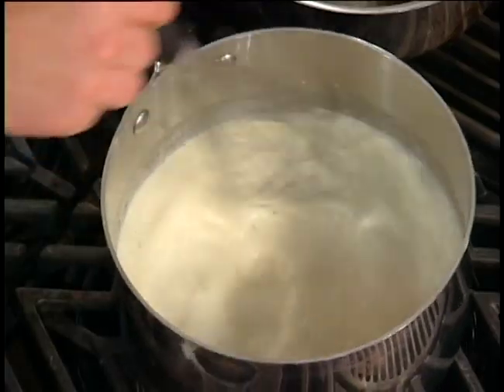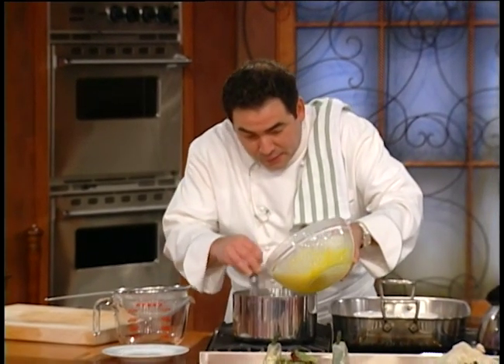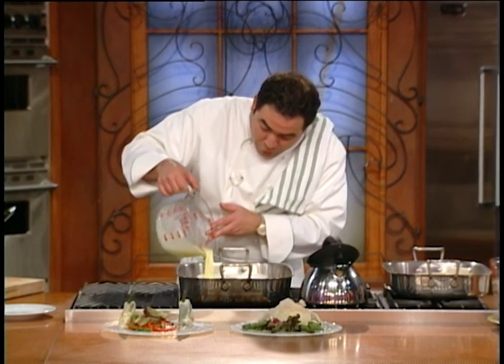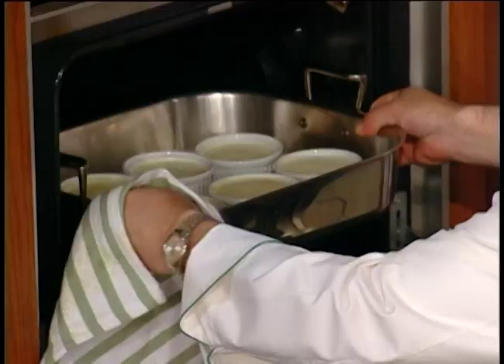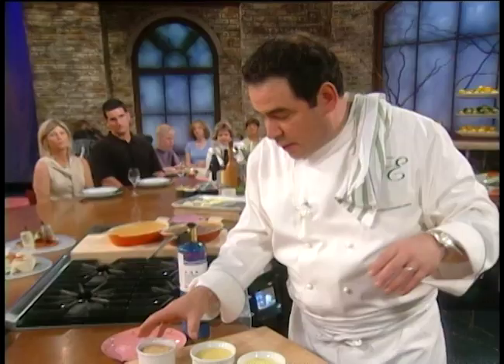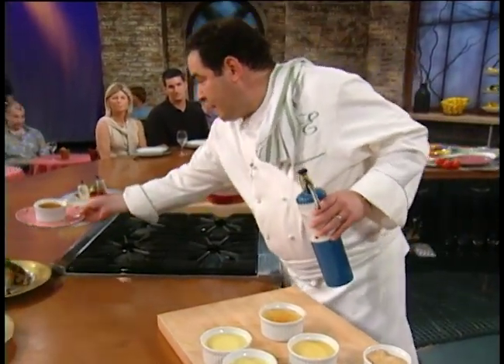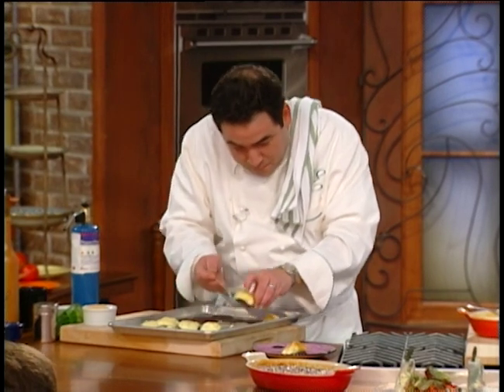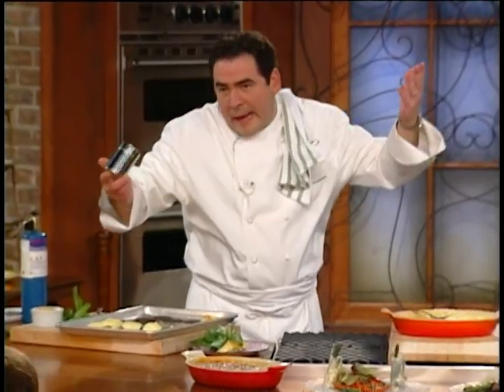Vanilla Creme Brulee| Emeril Lagasse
INGREDIENTS
1 quart heavy cream
1 cup granulated sugar plus 8 teaspoons raw sugar
1 vanilla bean, split and scraped (see note)
8 large egg yolks

DIRECTIONS
In medium-size nonreactive saucepan, combine the cream, 1/2 cup of the granulated sugar, and the vanilla bean and pulp over medium heat. Bring to a gentle boil, whisking to dissolve the sugar.

In a small mixing bowl, whisk the egg yolks and the remaining 1/2 cup of granulated sugar together. Whisk 1 cup of the hot cream mixture into the egg yolk mixture until smooth. Slowly pour this mixture into the hot cream mixture, whisk for 2 minutes, and remove from the heat. Strain the mixture through a fine-mesh sieve. Let cool completely.

Preheat the oven to 325ºF.

Fill six 6-ounce custard cups with equal portions of the cream mixture. Place the cups in a deep baking dish large enough to accommodate them comfortably without touching.

Fill the baking dish with enough hot water to come halfway up the sides of the cups. Bake in the lower third of the oven until lightly golden brown and just set, about 1 hour.

Remove from the oven and let cool. Cover and refrigerate for at least 4 hours or up to 12 hours.

About 2 hours before serving, sprinkle 1 teaspoon of the raw sugar on the top of each custard. One at a time, using a kitchen blowtorch, approach the sugar with the torch at a low angle until the inner blue flame is 1/4 inch above the surface and move the flame in a continuous motion over the surface until the sugar has caramelized. Or, preheat the broiler, sprinkle the sugar over the custards, and slide the dishes under the broiler. Broil until the sugar caramelizes, 2 to 3 minutes. Remove and allow the custards to cool again. Refrigerate and serve chilled.

NOTE: Vanilla beans are long and thin. To get the essence of the bean, it must be split lengthwise, then scraped to remove the resinous, pasty insides. Lay the bean on a flat surface with its seam as the center and split to one end. Place the point back at the center and split it to the other end. Use the blade of the knife to scrape the pasty seeds out.